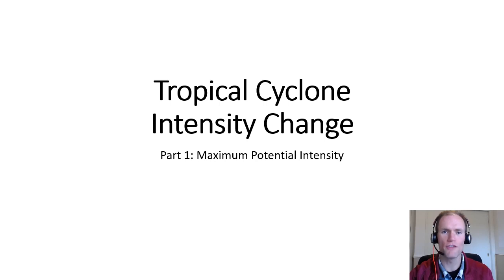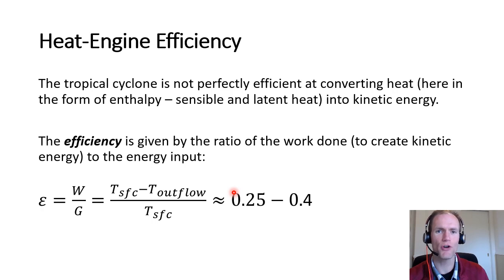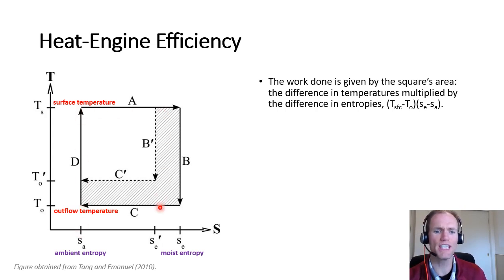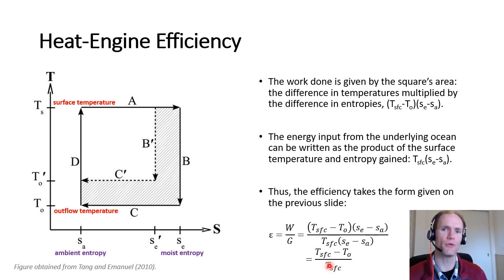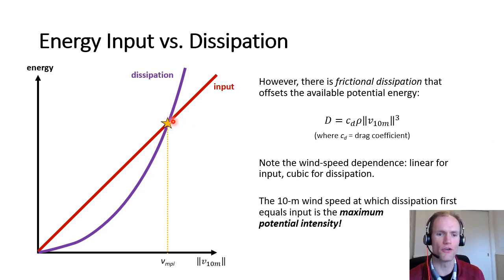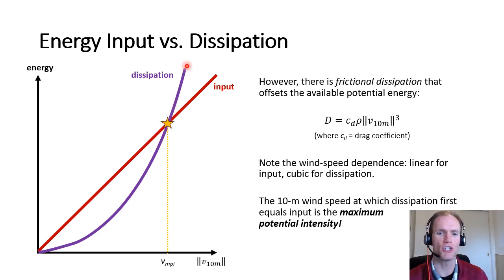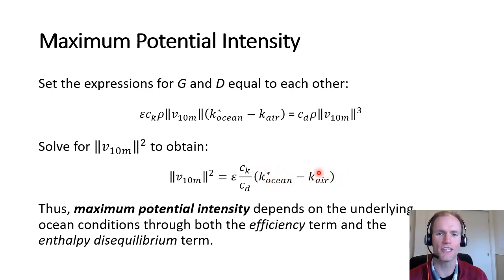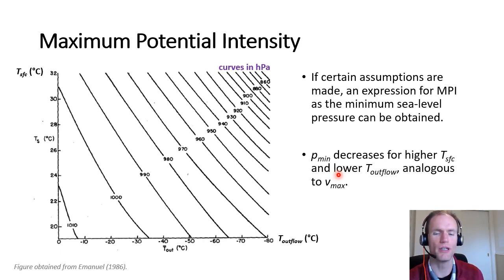Tropical Cyclone Intensity 1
Introducing the concept of potential intensity.